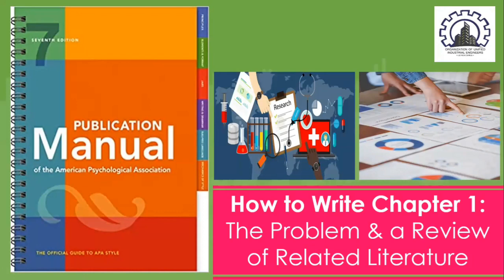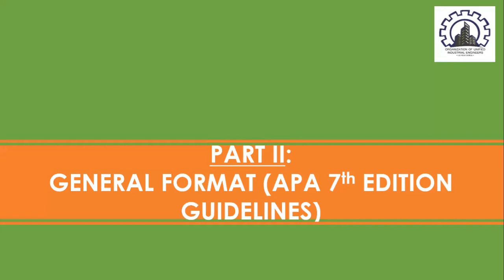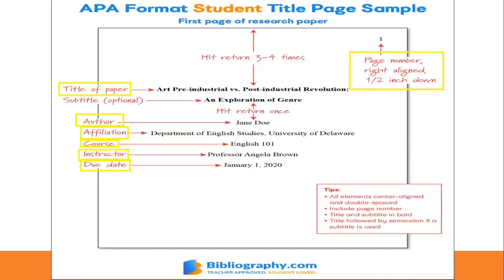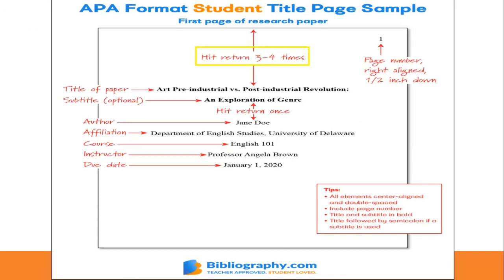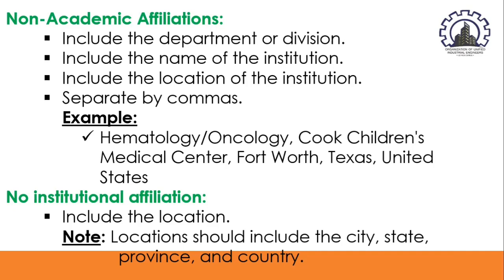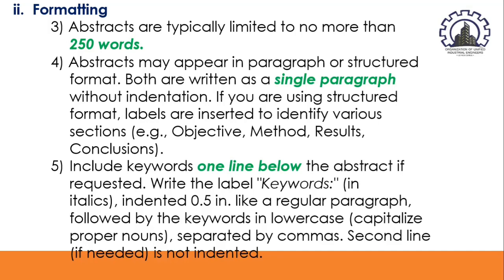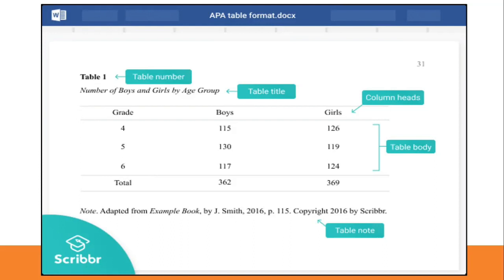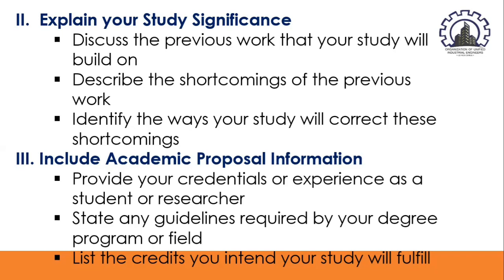How To Write CHAPTER 1: The Problem and a Review of Related Literature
This lecture is a step-by-step process on how to write CHAPTER 1: The Problem and a Review of Related Literature.

Discussed here are the following:

I. The three big schools of styles
     A) APA (American Psychological Association) Style
     B) MLA (Modern Language Association) Style
     C) CMS (Chicago Manual of Styles)
II. The General Format (following the guidelines of APA 7th Edition)
     A) Paper Size
     B) Margins
     C) Typeface/Text font
     D) Line Spacing
     E) General Alignment
     F) Paragraph Indention
     G) Page Numbering
     H) Number of Spaces After a Period
III. Detailed Format for Preliminary Parts
     A) Title Page
     B) Approval Sheet
     C) Acknowledgement Sheet
     D) Abstract
     E) Contents
     F) List of Tables
     G) List of Figures
IV. Detailed Format for CHAPTER 1: The Problem and a Review of Related Literature
     A) Introduction (Rationale of the Study)
     B) Review of Related Literature
           ***Related Readings (RR)
           ***Related Literature (RL)
           ***Related Studies (RS)
           ***Synthesis and Justification
           ***Theoretical Framework
     C) Conceptual Framework
     D) Statement of the Problem
     E) Hypothesis
     F) Significance of the Study
     G) Scope and Limitations
     H) Definition of Terms

REFERENCES:
ONLINE SOURCES (WEBSITE)

Bell, T. (2019, December 20). What is the correct format for a table of contents in APA Style?

Morningside College (2020, October 12). APA Citation (7TH ed.): Abstracts.

     table-of-contents/

Scribbr (n.d.). How to format tables and figures in APA style.

wikiHow (2020, May 18). How to Write a Study Rationale.
     JqQ22gWtwgUhIUF3mQjQXnPviO2ceAPCHWcL J7-pRCEtcKoCayIXc